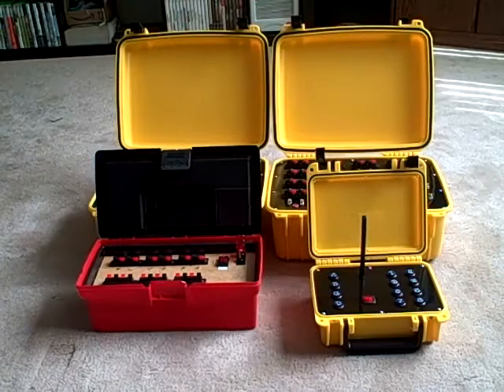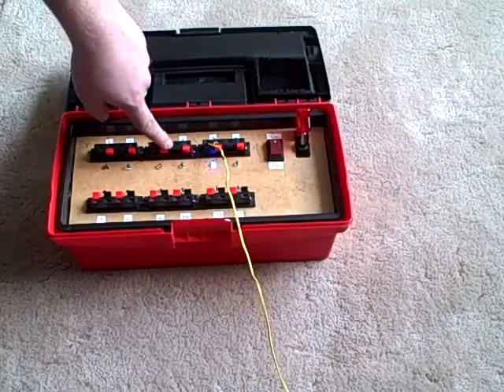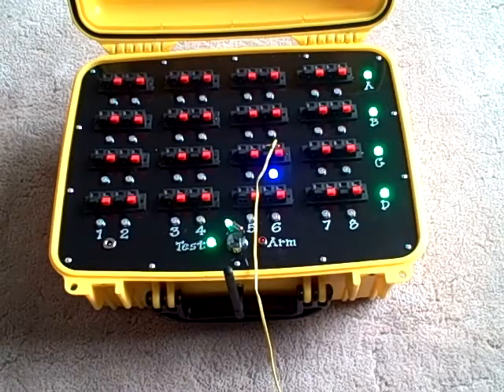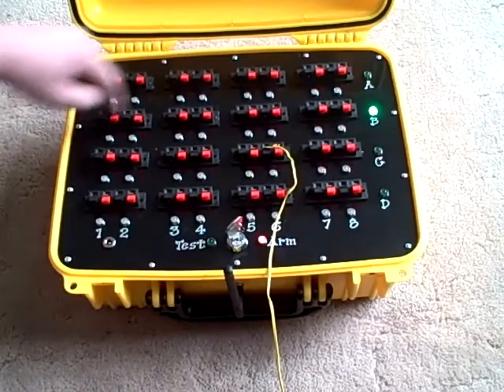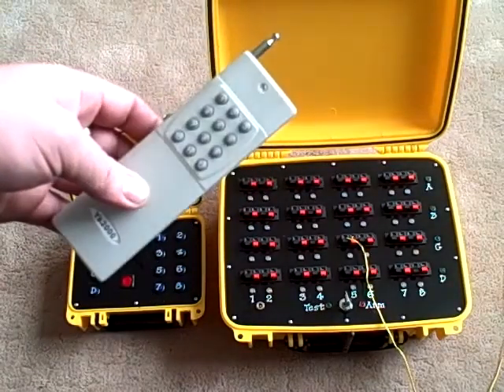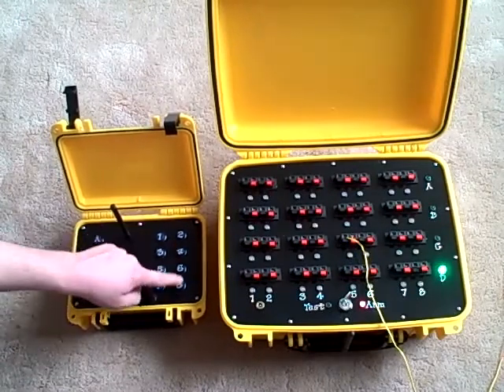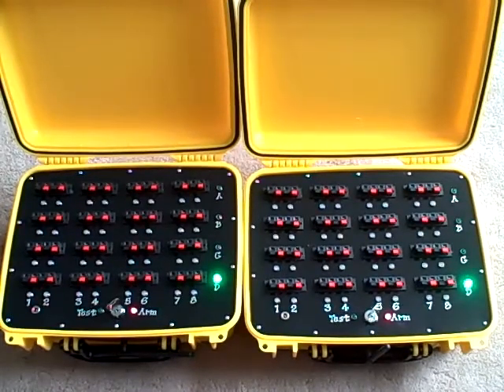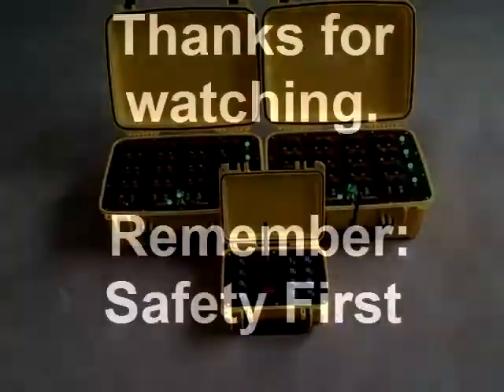Remote Fireworks Firing Systems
*I do not sell anything*

I got some questions about the firing system I used my my other Fireworks video so I thought I'd make a video to answer them.

Both systems are built from scratch by me. Most of the components are available online.

Pretty much everything else came from eBay.